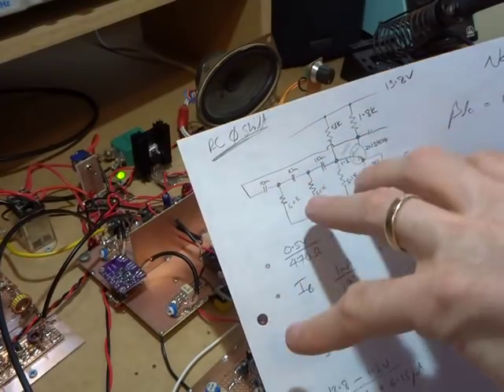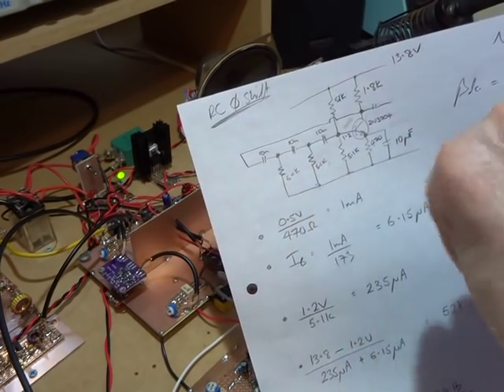Homebrew MC1350P based SSB Rig - #15 Dual Bander, RC Osc Tuner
Video looking at the inclusion of a RC phase shift oscillator to facilitate tuning of the transmitter/antenna tuner. The oscillator feeds a variable 1200Hz audio signal into the balanced modulator. Also added was an 80m BPF and 80m LPF to turn turn the radio into a dual band rig.